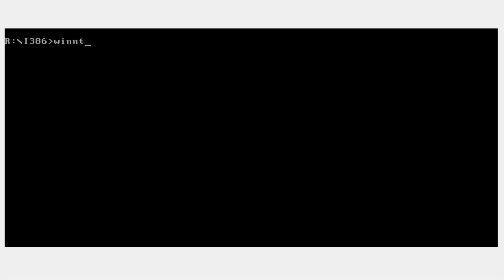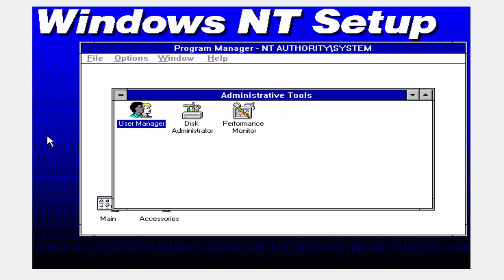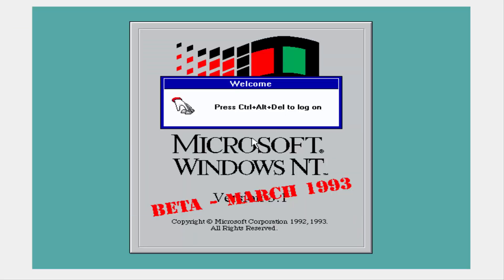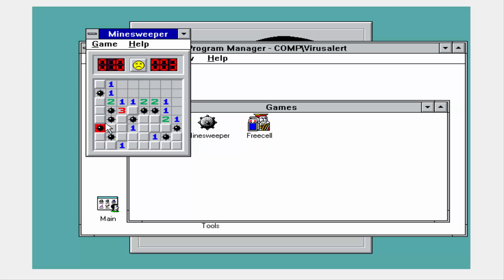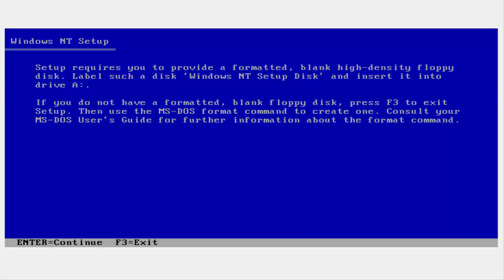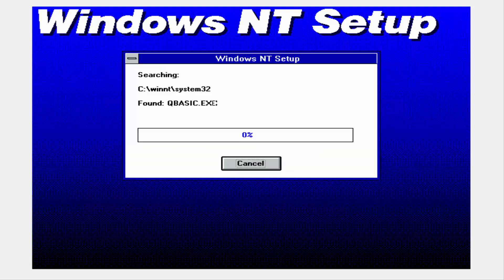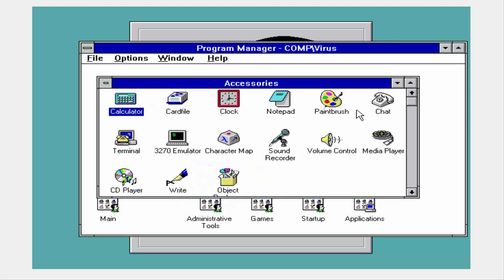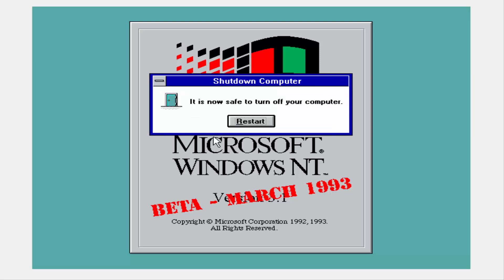Windows NT 3.1 Beta Build March and April 1993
Windows NT 3.1 was the very first 32-bit operating system developed by Microsoft. This is the birth of the OSs that we still use today.
A big shoutout to Tech406 for making this video possible!